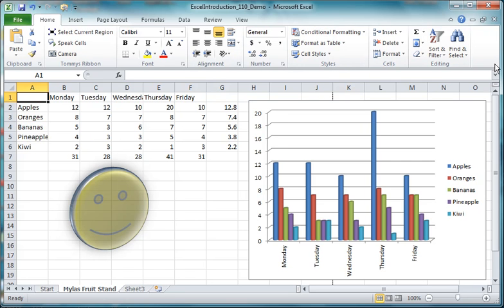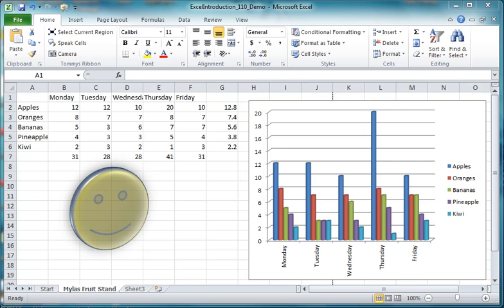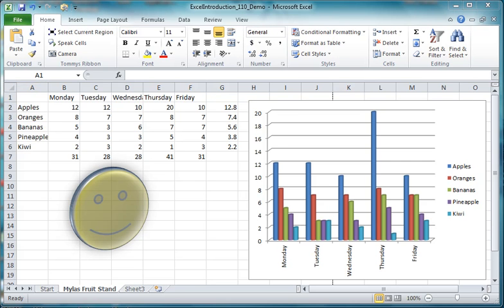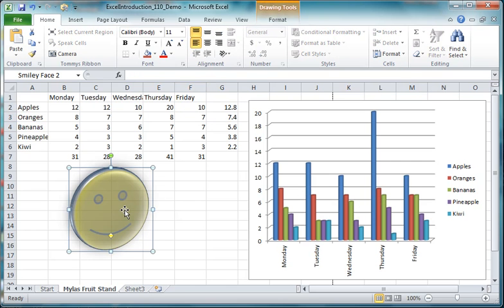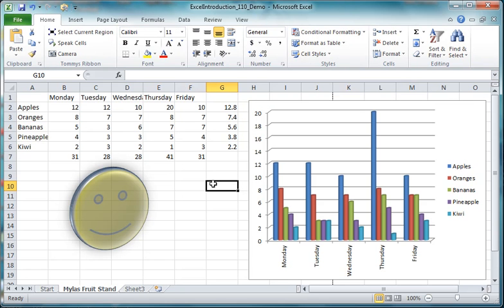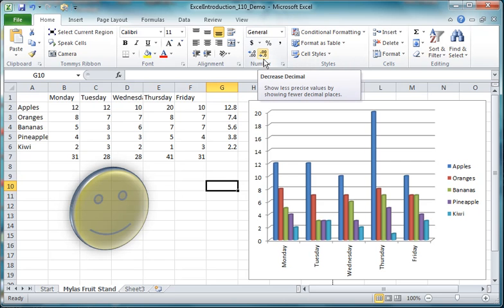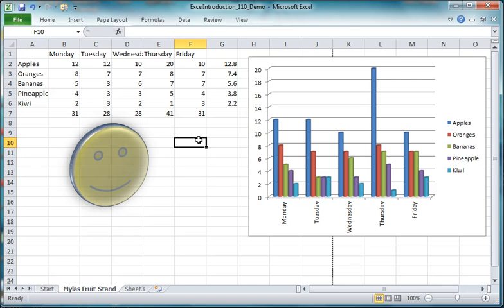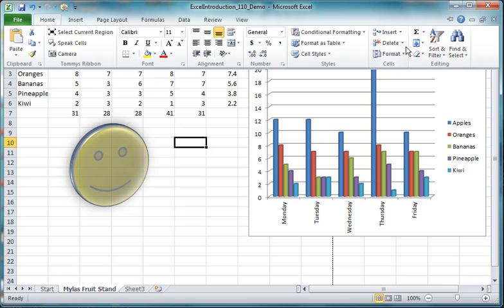ExcelRibbon_105.mp4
Introduction to the Excel Ribbon interface - part II.  See more aspects of the ribbon and how to work with it.. minimize it, etc.